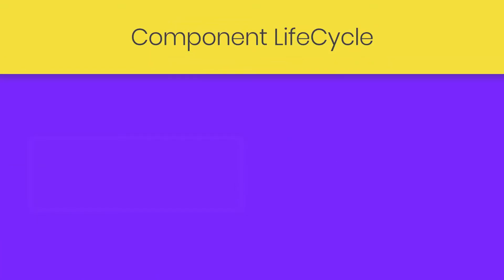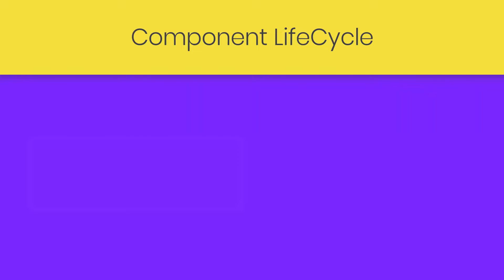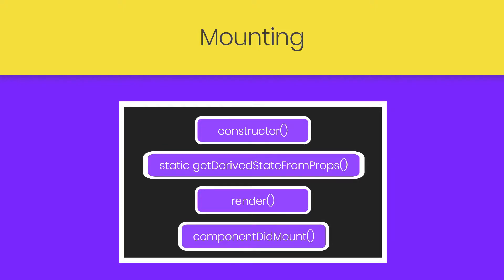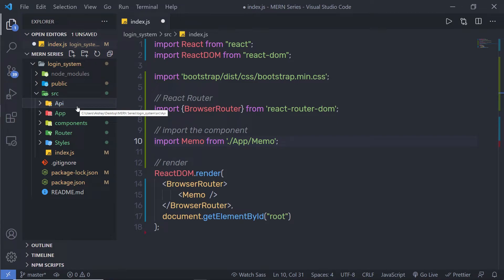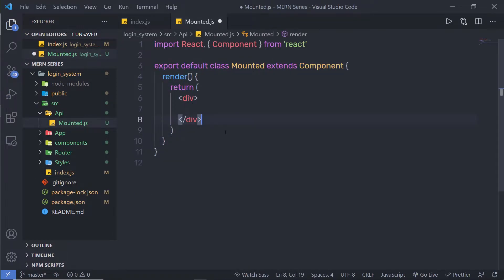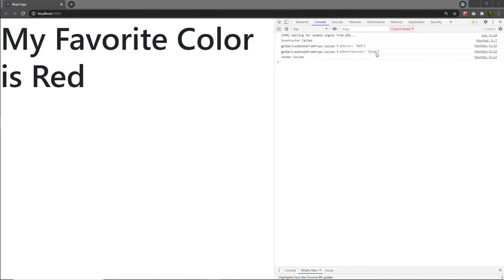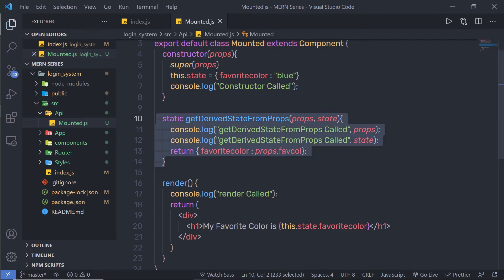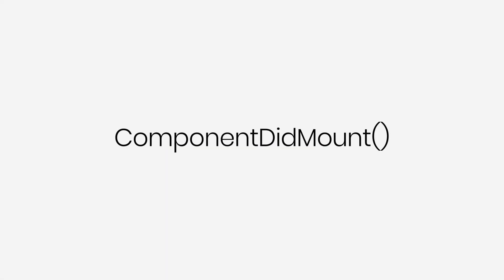Component LifeCycle Methods - MERN Stack Series - 35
From this lecture, we are going to start the component lifecycle method. In component API there have been several methods are used to create a component. So from this lecture, we are going to talk about that.